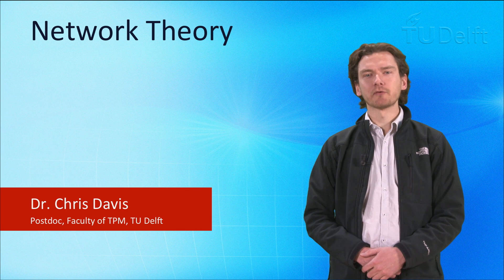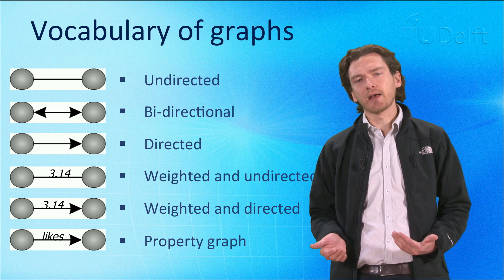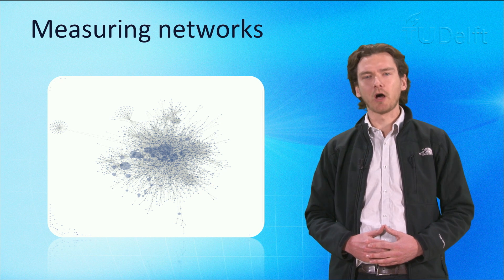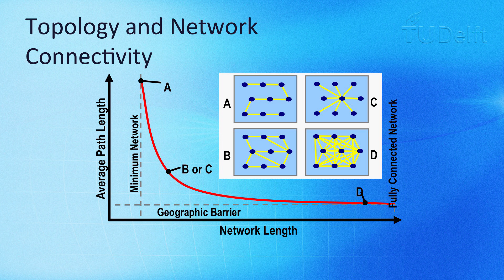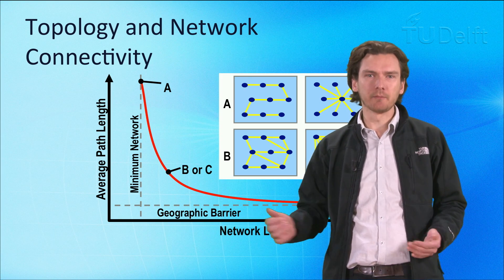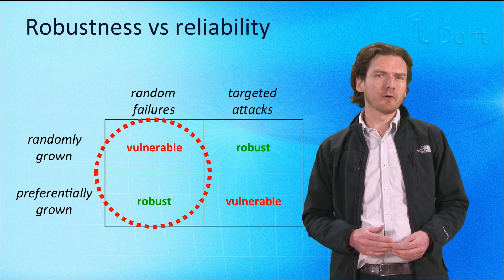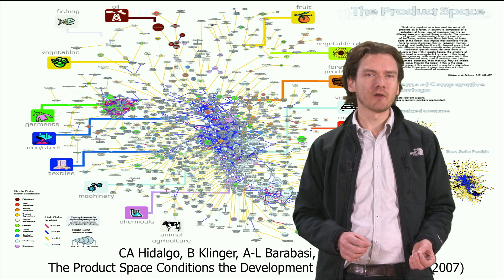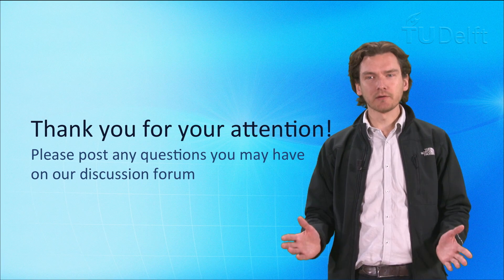NGI101x - Network Theory